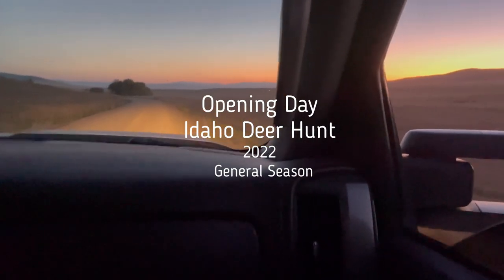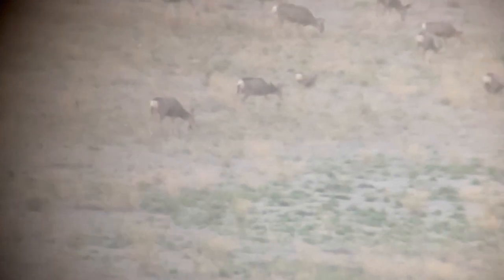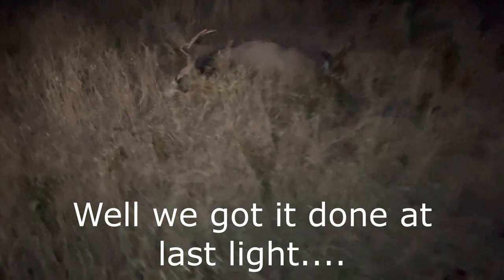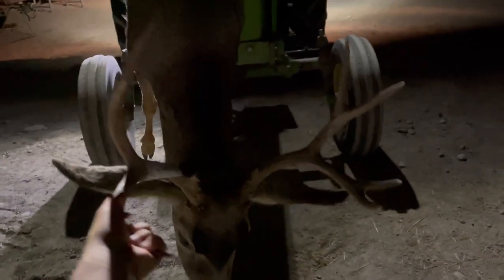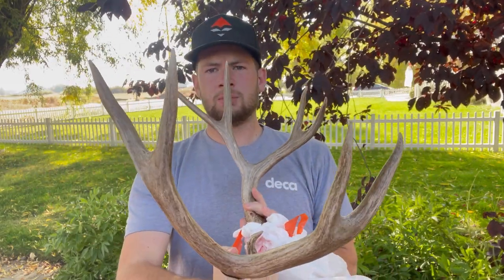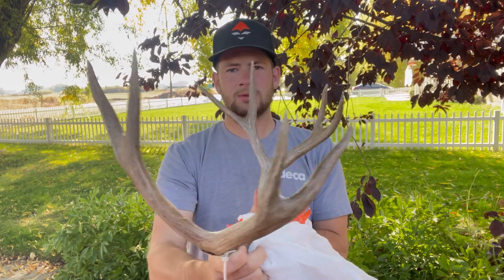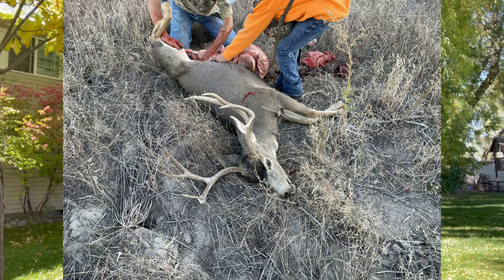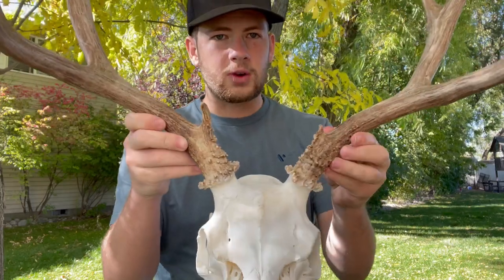Idaho Mule Deer Hunt 2022 | First EVER Deer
Had a blast hunting deer in Idaho this year and was able to make it happen opening day on a nice 4 point mule deer! He fed out at last light to 450 yards and I missed and was able to get another shot at 500 yards and dropped him with a lung shot. Super grateful to have been able to hunt deer in Idaho!